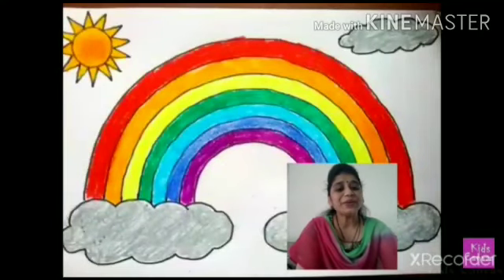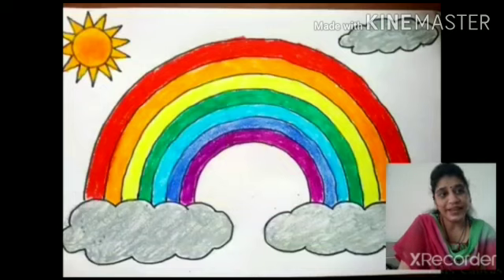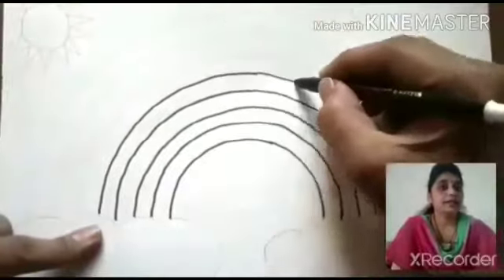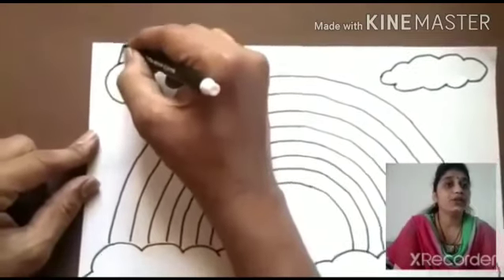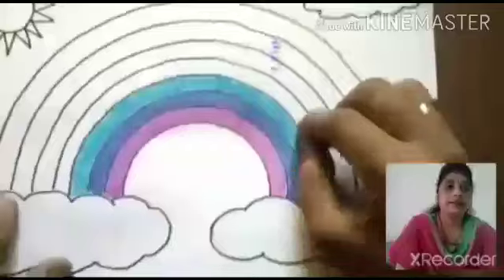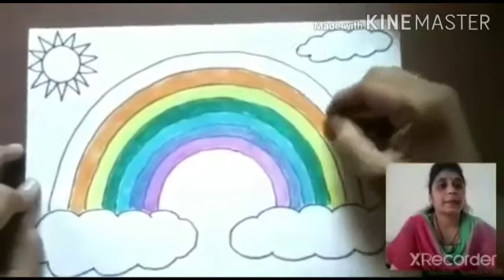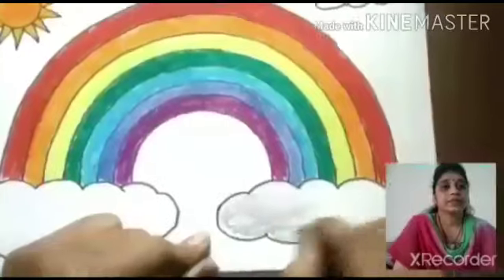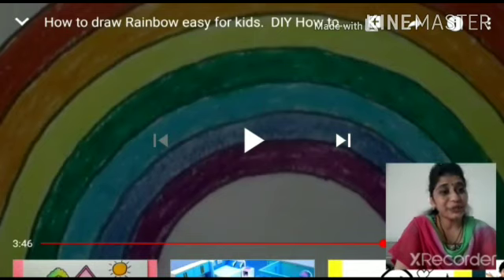Bachpan U.kg. Rainbow Activity